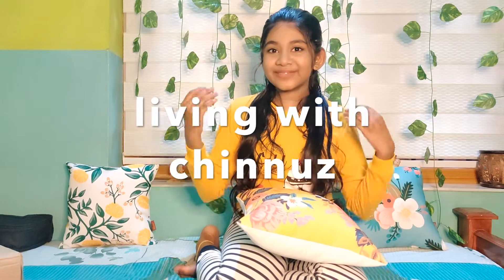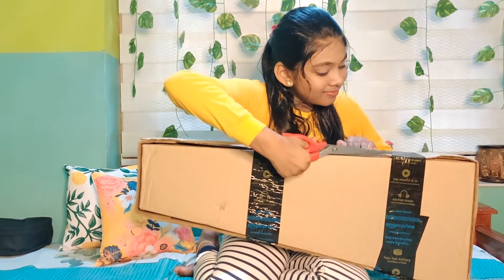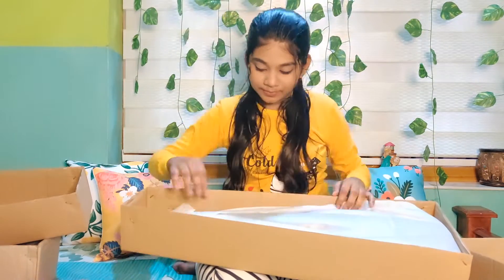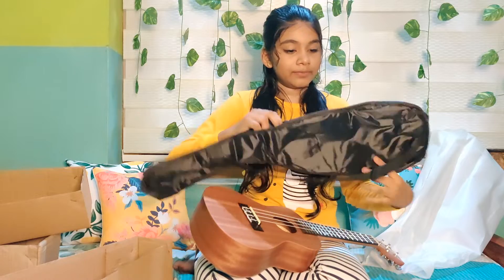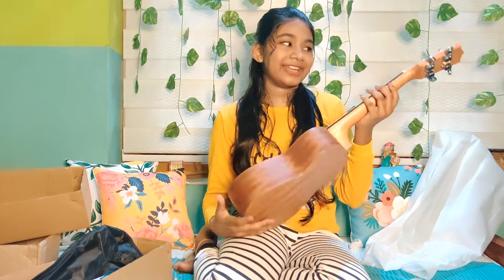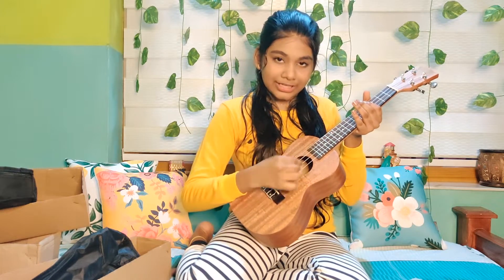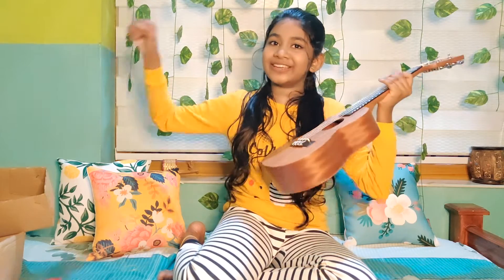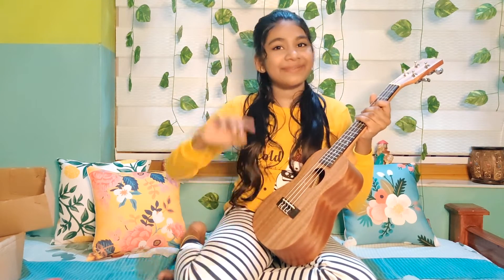My First musical instrument | Ukulele unboxing | living with chinnuz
Ukulele- Kadence Wanderer Brown Mahogany...

Guitar pick - Alice Guitar Plectrums Pick of...